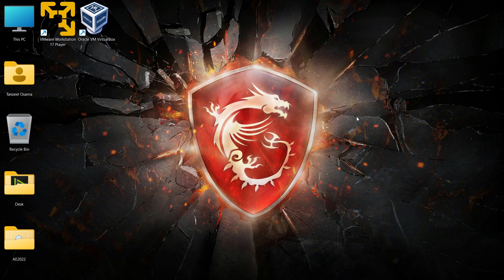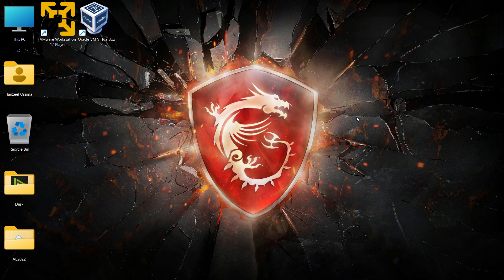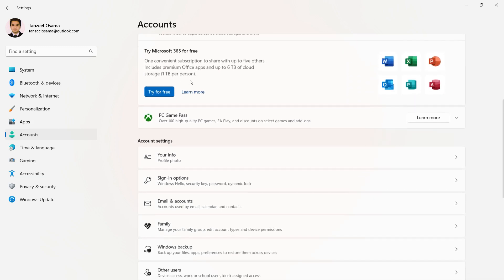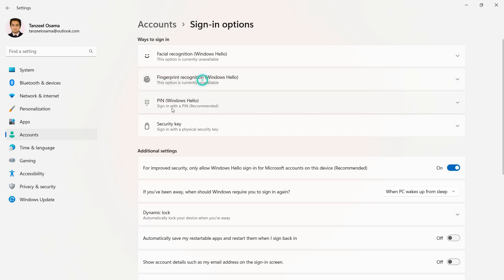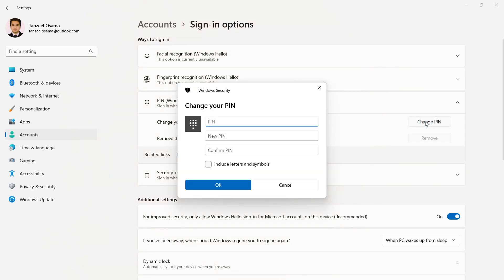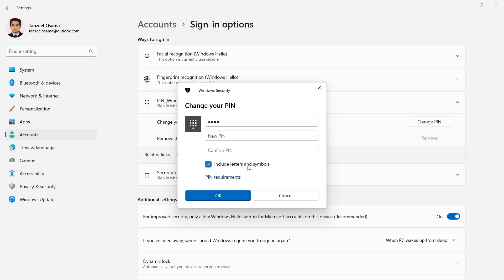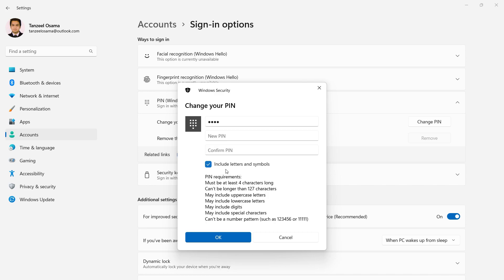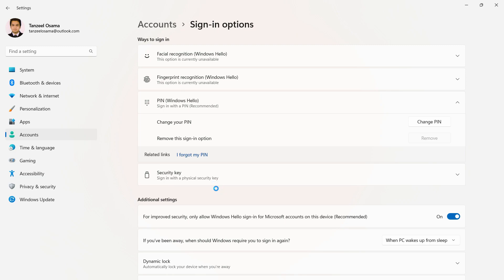How To Set A Windows 11 Pin Code | How to Create a Pin on Windows 11 | How to Sign In With Pin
How To Set A Windows 10 Pin Code | How to Create a Pin on Windows 10 | How to Sign In With Pin on Windows 10

My Gear:
15.6" FHD (1920*1080), IPS-Level 144Hz
16GB DDR4 RAM, 2666Mhz
Nvidia GeForce RTX 2060, 6GB ‎GDDR6
256GB NVMe M.2 SSD + 1TB SATA 7200RPM HDD